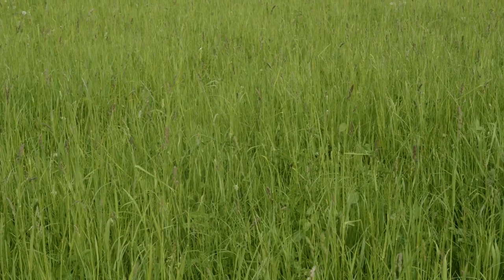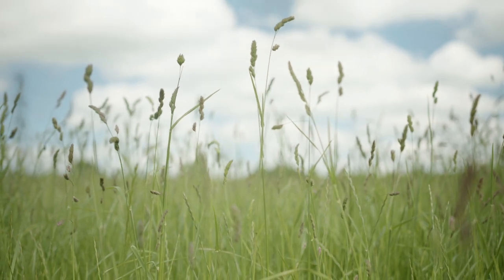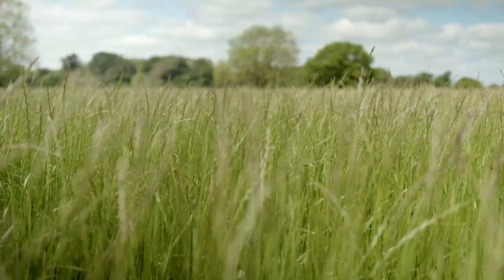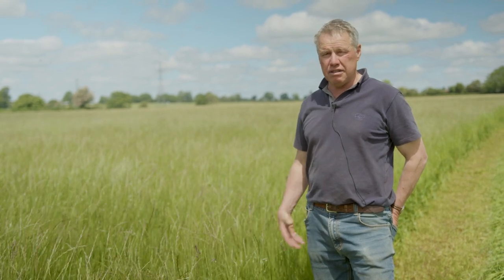Bespoke Cholderton Mix & Simple Herbal Ley - Cotswold Seeds First Hand with Mark Melly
Mark Melly has used a bespoke Cholderton Mix for many years for early bite and drought resistance, but he has started experimenting with mob-grazed diverse herbal leys in his organic arable rotation to further improve soil health.

His farm is located in the North Wessex Downs AONB, between Andover and Hungerford. Soils are typically clay with flint over chalk going through to chalky loams and valley bottom gravel. All prone to summer drought.
Mark has 300 owned acres in an organic arable rotation, including spelt, winter oats and spring barley with three years of cereals followed by three years grass. Stock includes 400 breeding ewes and 85 suckler cows taking all their offspring through to finishing, so at any time there are 250 head of cattle on the farm.

We are an independent family-run company, based in Moreton-in-Marsh, that now works with over 15,000 farmers across the UK, supplying everything from green manures, cover crops and herbal leys to dual-purpose long term leys and silage leys.

Established forty-four years ago by Robin Hill, Cotswold Seeds, now led by MD Ian Wilkinson, has built a reputation for specialising in bespoke seed mixtures and practical expert advice. Specifically tailored to the needs of each field, mixtures are designed to improve soil fertility, reducing the need for costly inputs and benefiting animal health.

Our experience and in-depth knowledge has meant that we are often approached to advise landowners and organisations, from the National Trust to water authorities and environmental organisations, and are increasingly involved in research and educational projects with universities and colleges.

Our small team of highly experienced technical advisors are on hand to share their specialist knowledge on a one-to-one basis. Bespoke mixtures tailored to individual requirements and our next day delivery service means you can sow within hours of talking to us.

Specialist grass, legume, forage seed merchant supplying over 10,000 UK farmers.

The company has many loyal customers and now deals with over 10,000 farmers throughout England, Wales, Scotland and Ireland.  We deal with a wide range of conventional and organic livestock, arable and horticultural farms, most of which are in environmental schemes.

All seeds are mixed to order to allow for any changes you may wish to make, and we guarantee to give you impartial advice.

For advice and orders please telephone free of charge

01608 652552